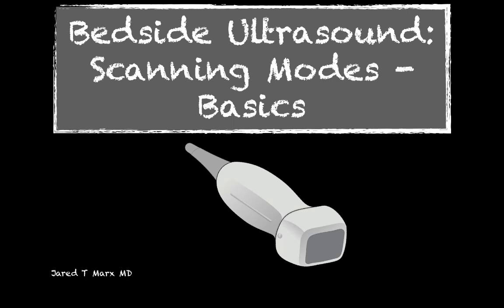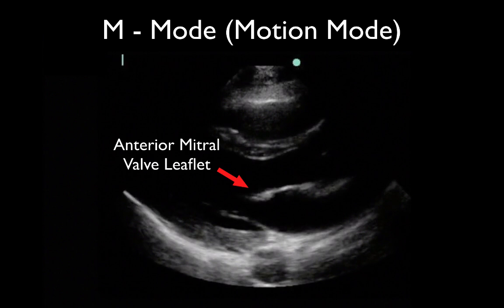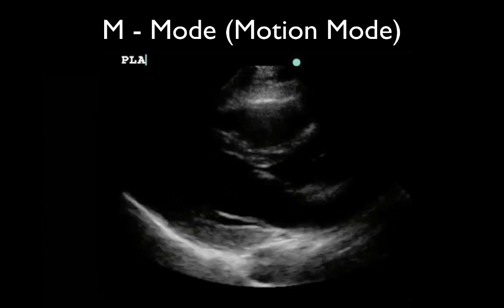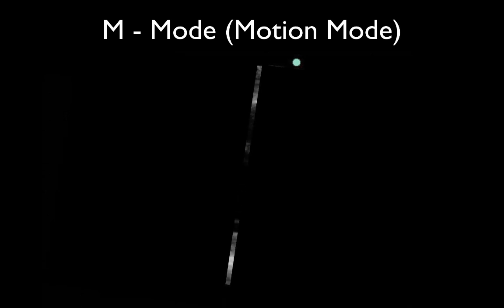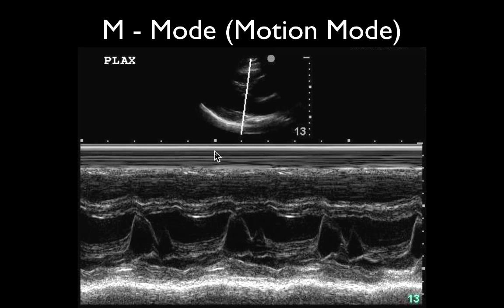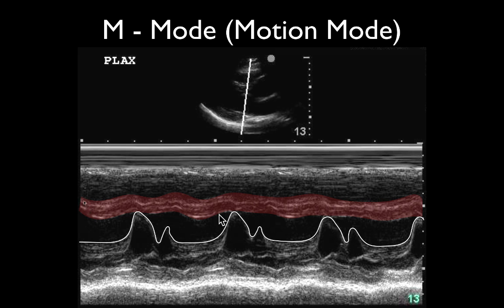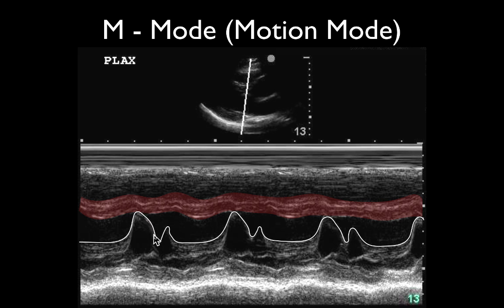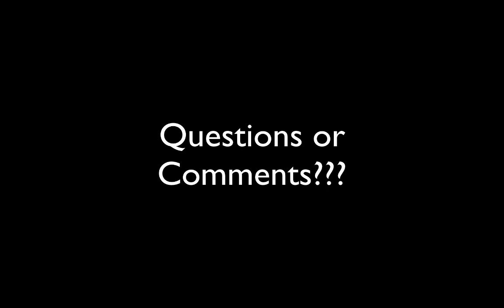Ultrasound Physics Scanning Modes M Mode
Brief explanation of M mode (motion mode) ultrasound